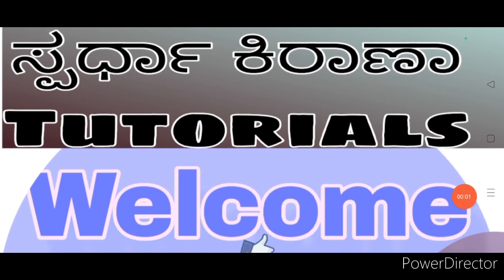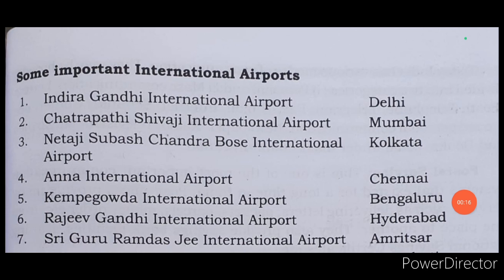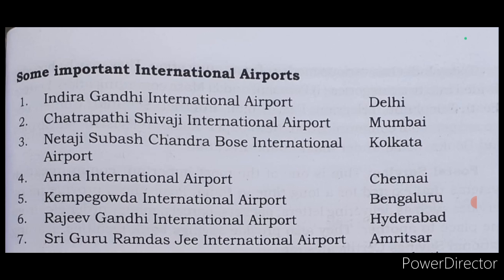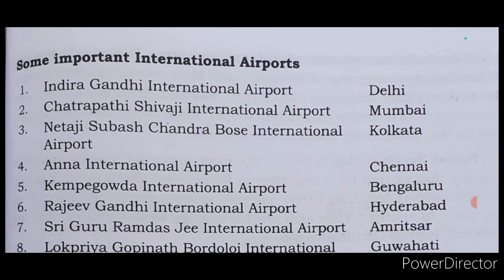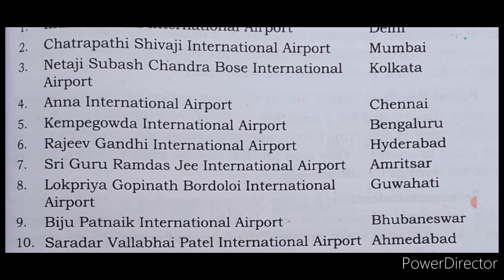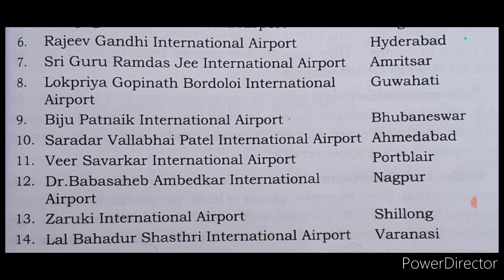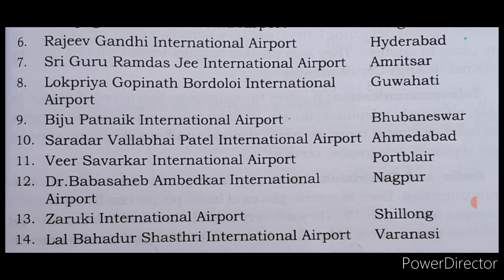International airports in India